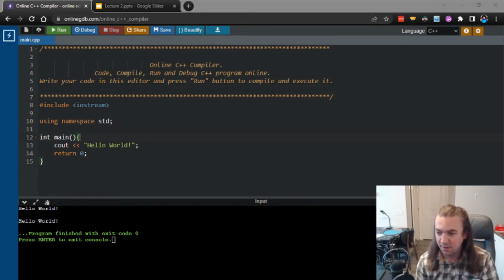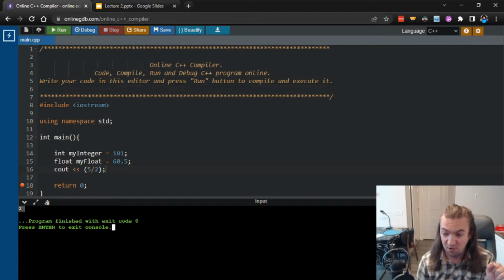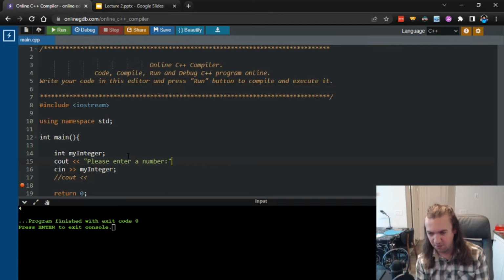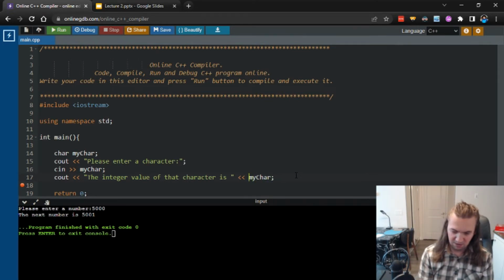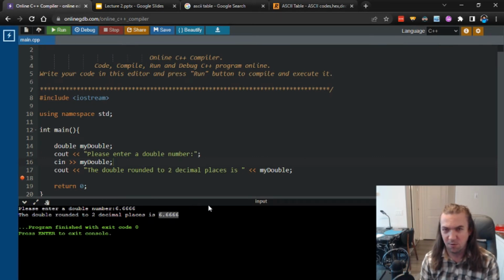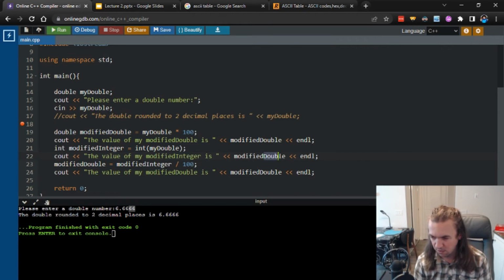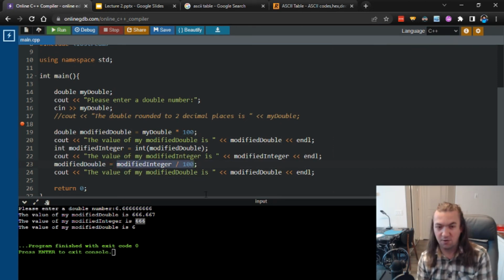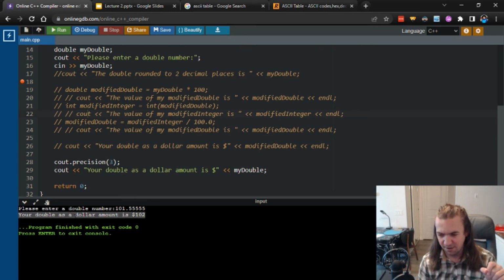CSCI 1060 Lecture 2 - Data Types and Variables